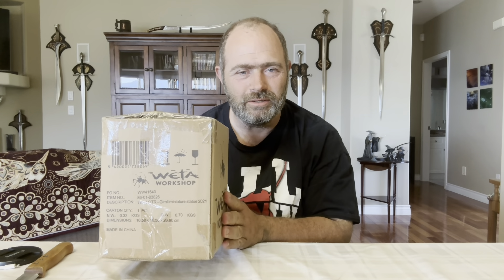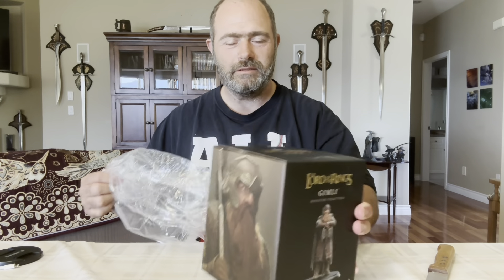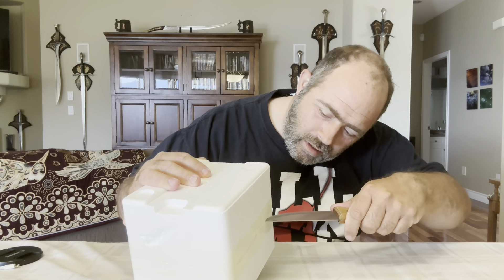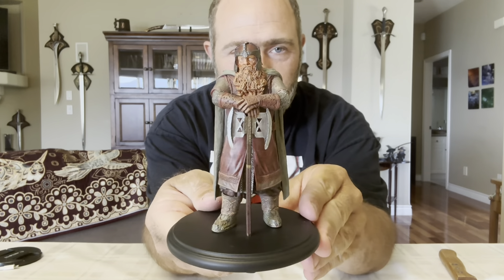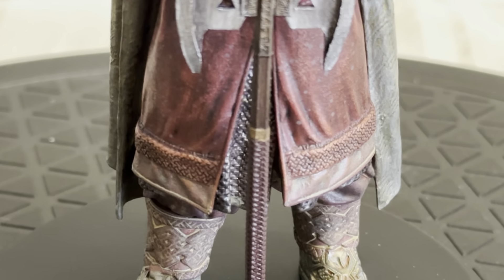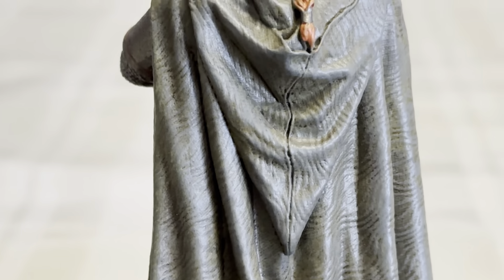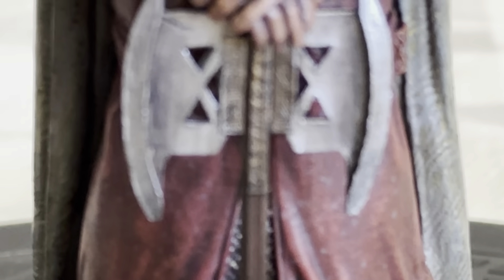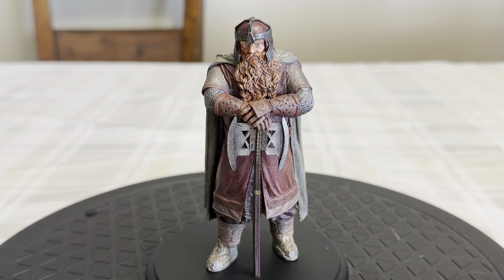Gimli miniature statue by Weta Workshop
My unboxing and review of the Gimli Miniature statue from Weta Workshop